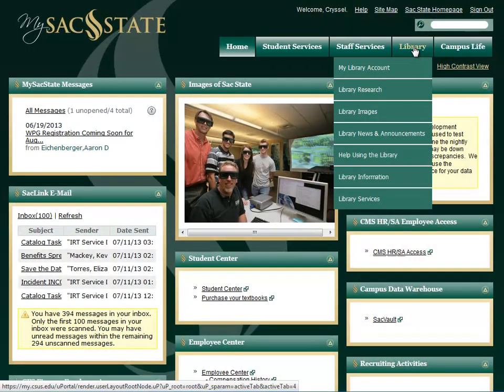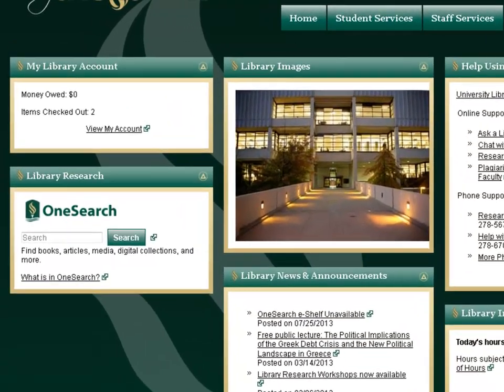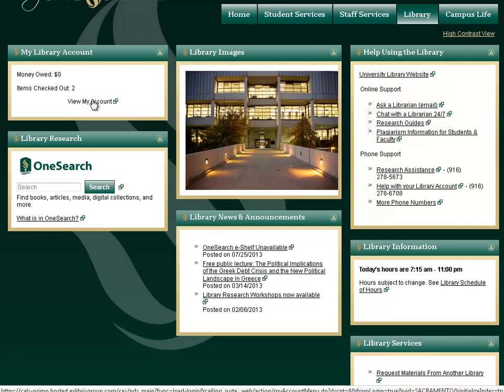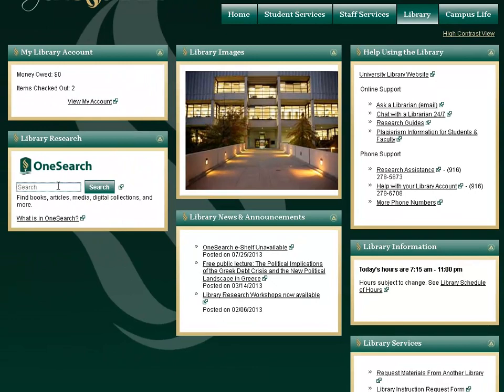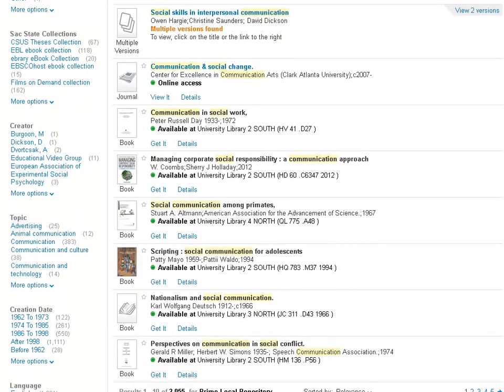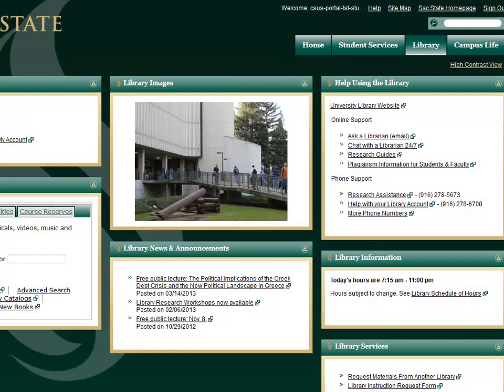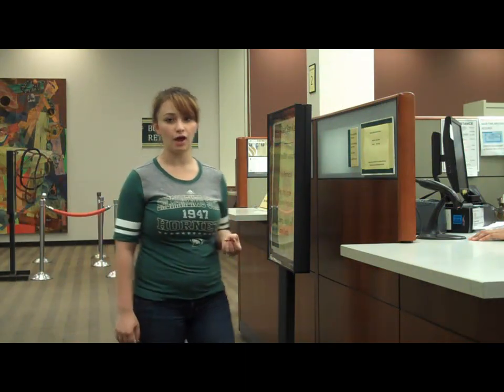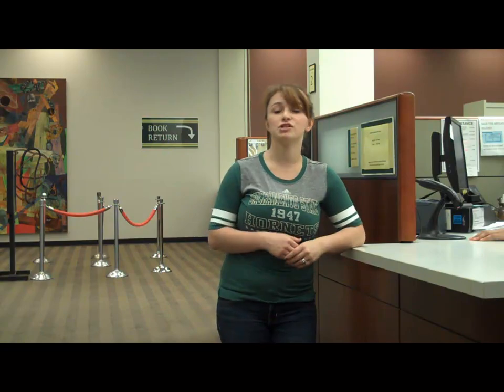Sac State IRT - My Sac State: Library Tab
Learn how you can re-new checkout of books and other library materials through the Library Tab in you My Sac State Account.

Credits:
Directors: Jonathan Patton & Anaida Stepanyan
Producer/Writer: Cryssel Vera
Cast: Anaida Stepanyan, Jonathan Patton, Maureen McQuestion, Michael Bloss, Long Lim, Robyn Sysavath
Editors:  Anaida Stepanyan, Jonathan Patton, Cryssel Vera
Graphic Design:  Paul Kreizenbeck
Captioning by: Cryssel Vera and James Dutta
Sound Editor: Long Lim

Go to our WEBPAGE!